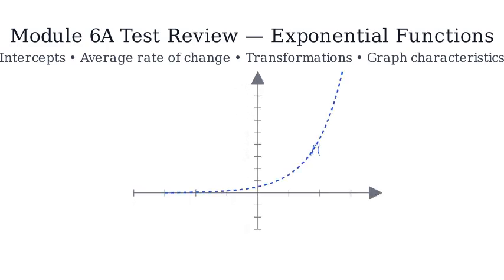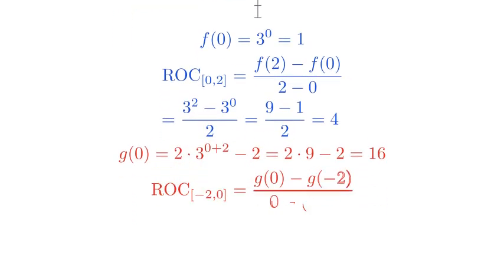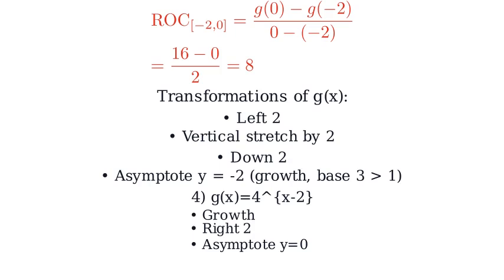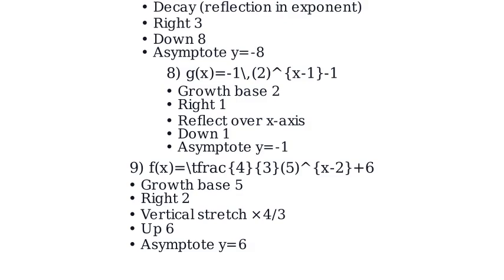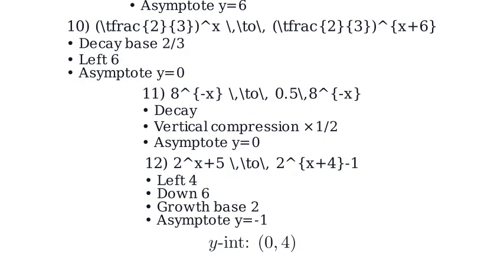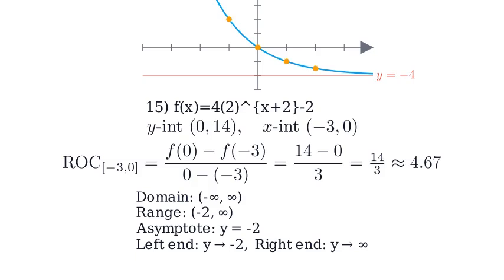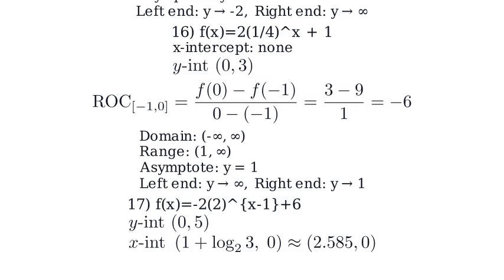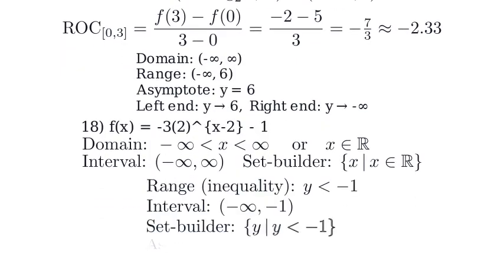Algebra Module 6A Test Review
Identify the effect on the graph generated by an exponential function when replacing f(x) with f(x) + k, and k f(x), for specific values of k (both positive and negative); find the value of k given the graphs.